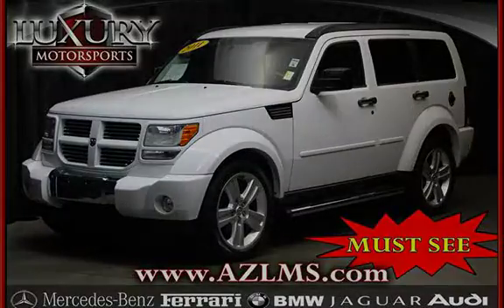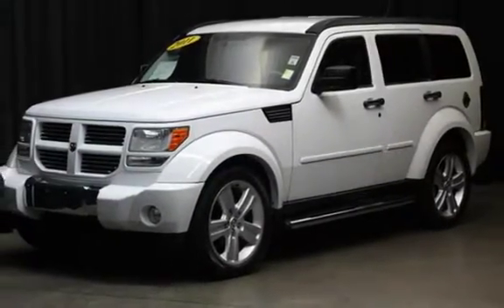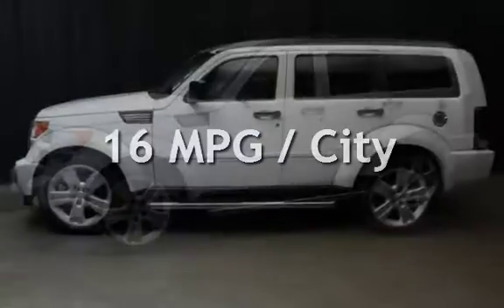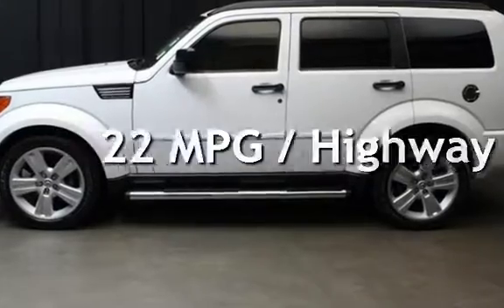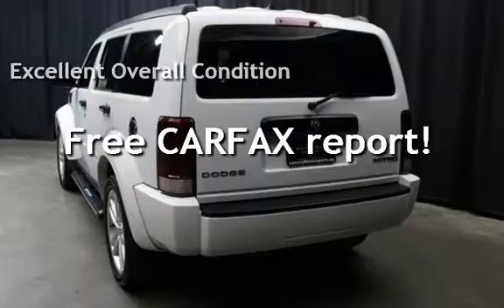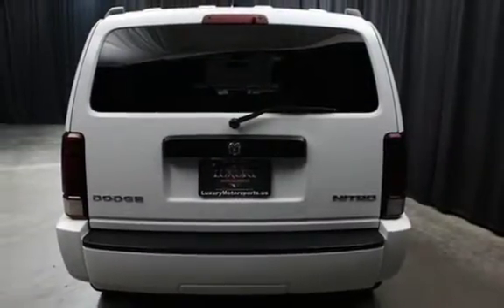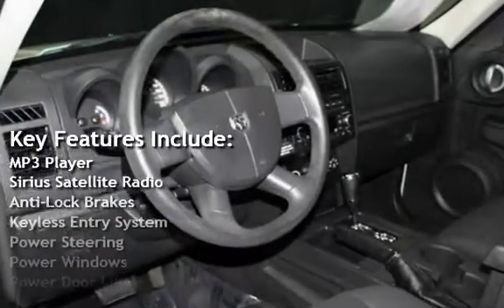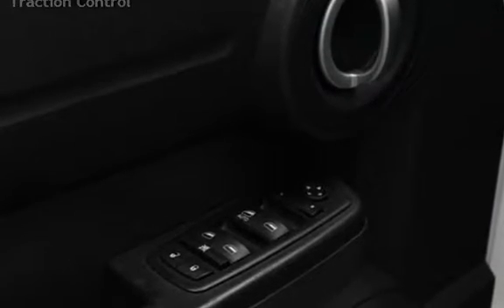2011 Dodge Nitro Heat for sale in Phoenix, AZ